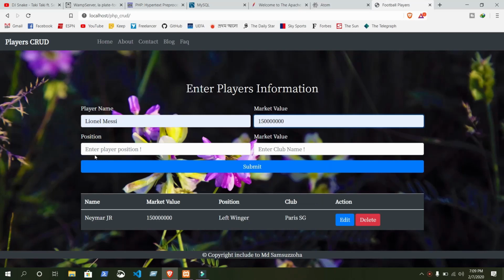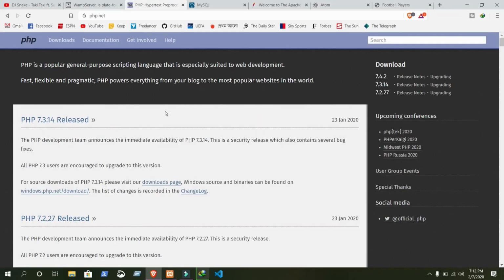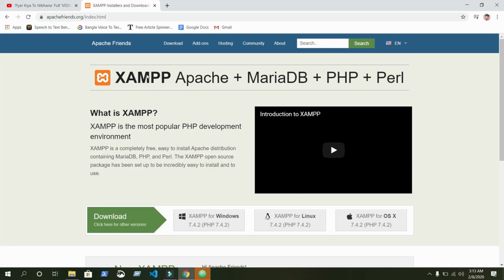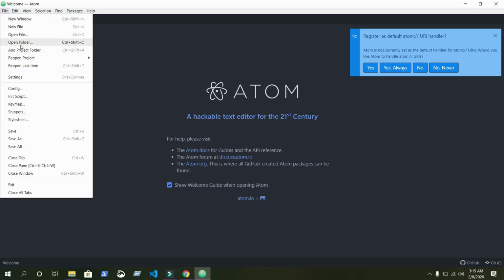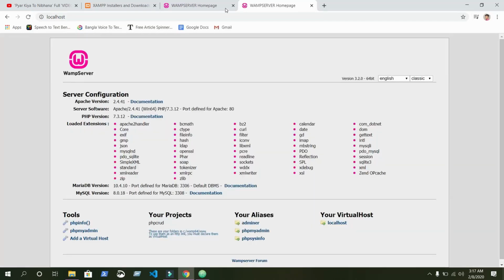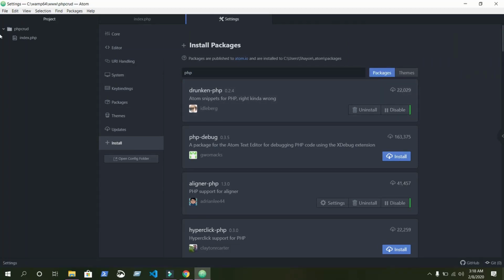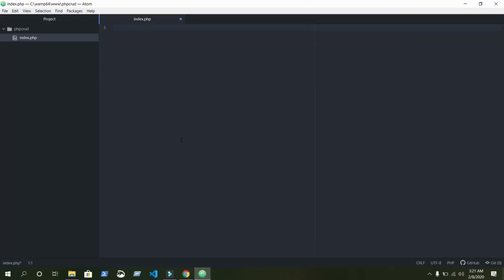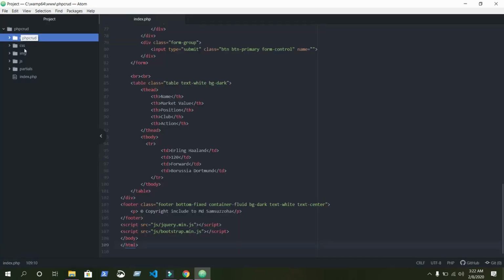Part-1 | Project Overview & Setup, Wamp Server, Essential plugin | PHP MySql CRUD For Beginner 2020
This is my first php tutorial in Future In-Sha-Allah I will get back to you with more interesting videos.
I am thinking of making some interesting videos - - -
1. PHP Rest API
2. PHP PDO
3. MySql
4. PHP Object Oriented Programming
5. PHP Blog With CMS (Big Project)

⌚Timestamp
0:00 Project Overview
1:12 Install essential tools, wamp server , text editor
2:55 xampp and wamp essential directory to run code
3:24 make project in www folder
4:14 start wamp server
5:50 essential php plugin for atom
6:25 start boiler plate coding
7:00 copy and paste html code and image for user sign up interface

🔑🔑 KEYWORDS 🔑🔑